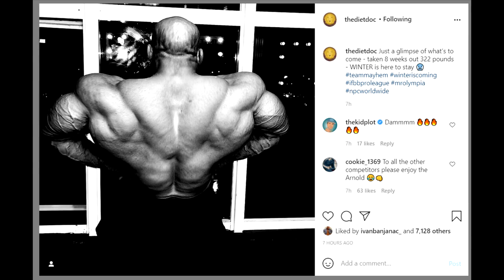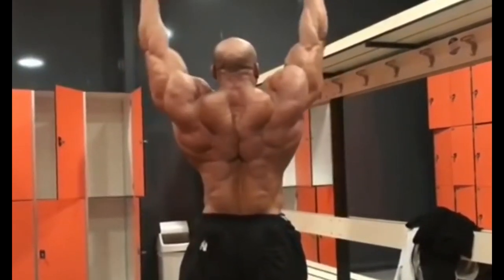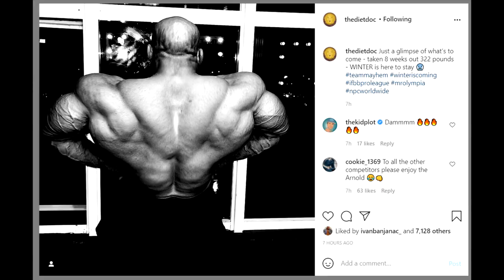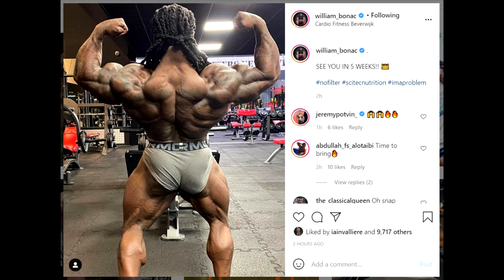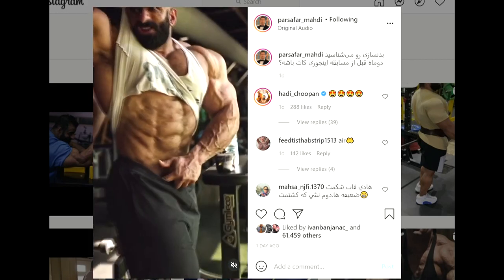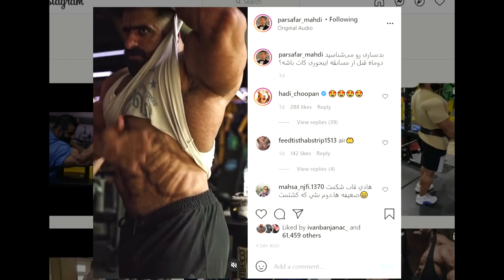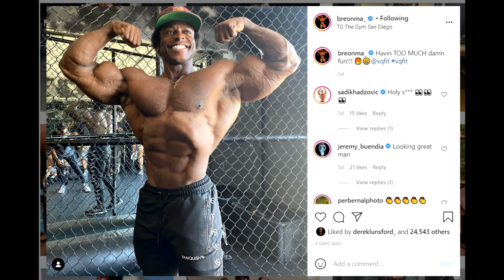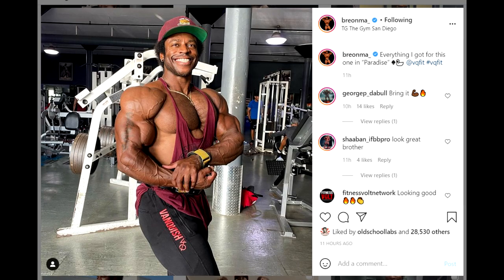Big Ramy UPDATE! + Hadi Choopan Already Shredded! + Robert Timms Looks Freaky + Bonac Update + MORE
TIMESTAMPS:

00:00 - Start

00:02 - Big Ramy UPDATE

05:38 - William Bonac Back

07:27 - Hadi Choopan Already Shredded

09:11 - Jordan Peters Is a Monster

11:13 -  Robert Timms Looks Freaky

12:32 - Breon Ansley Update